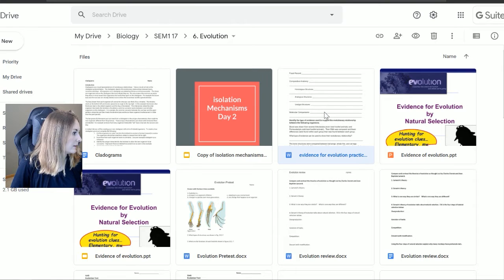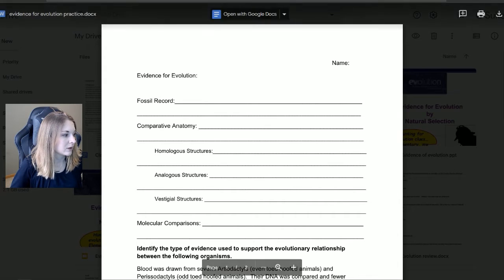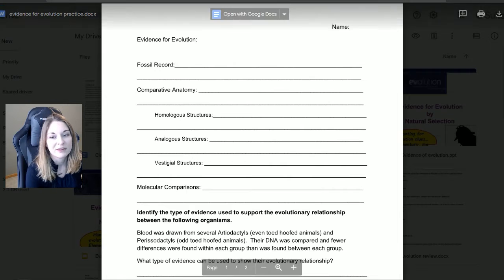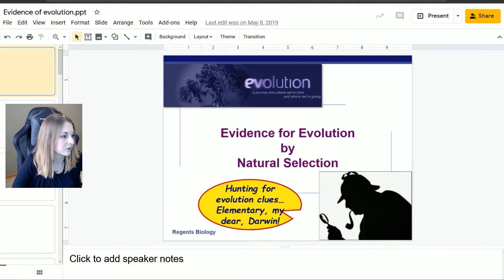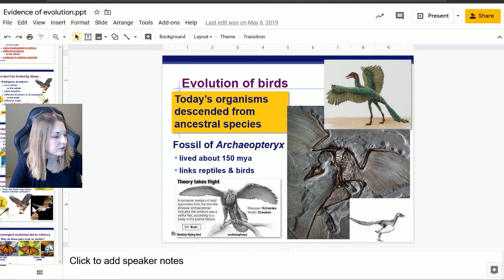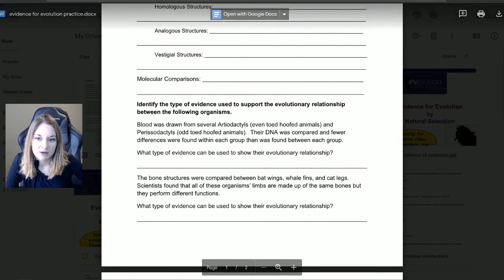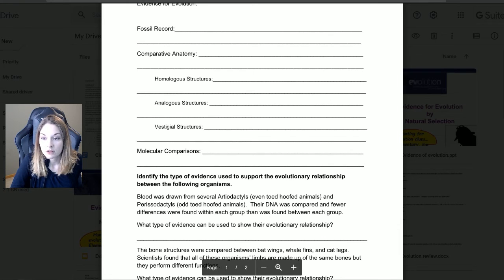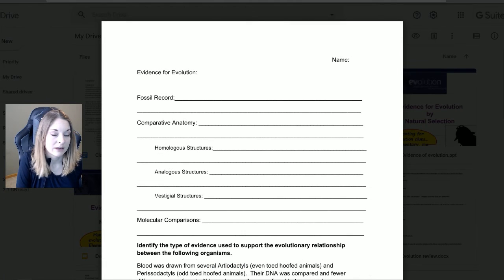Biology Evidence for Evolution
April 6th on the calendar